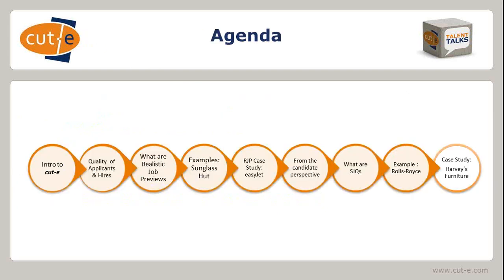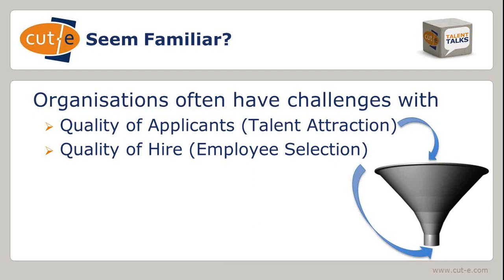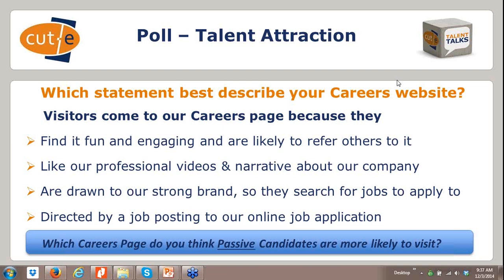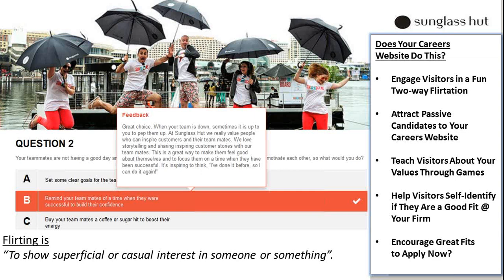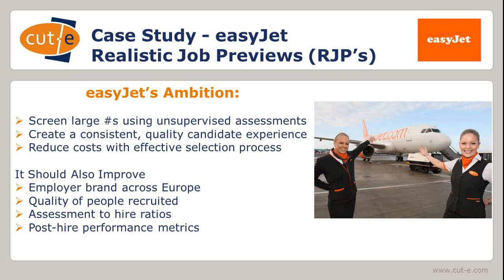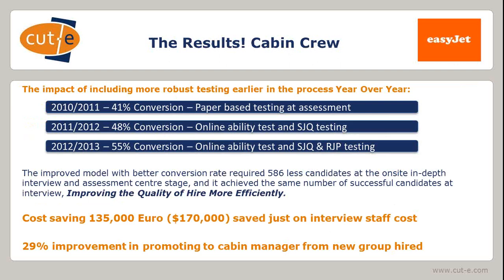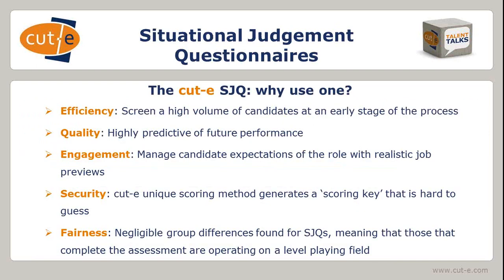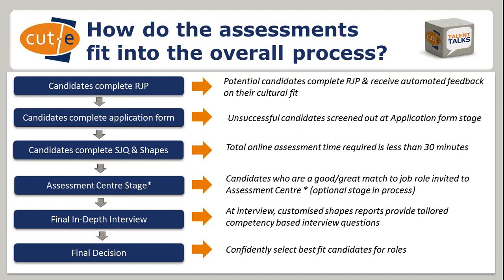cut e talent talks Flirting with Future Talent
cut-e talent talks - Flirting with Future Talent - Innovative ways to attract, engage and select talent using realistic scenario based tools.

When it comes to high volume hiring, companies tend to struggle with poor applicant quality. This leads to costly interview time devoted to candidates who are unlikely to get hired and high churn rates of new hires.

In this session, we will show you case studies demonstrating innovative ways large companies with solid brands are addressing these quality of applicant and quality of hire concerns with innovative realistic scenario based tools to attract, engage, sort and select top talent.

Dr. Craig Haas has over 10 years of experience consulting with Fortune 500 companies in the creation and application of employment tests. He earned his Ph. D. in Industrial-Organizational Psychology from Florida International University, and achieved the Senior Professional of Human Resources and Global Professional of Human Resources Designations from the HR Certificate Institute.